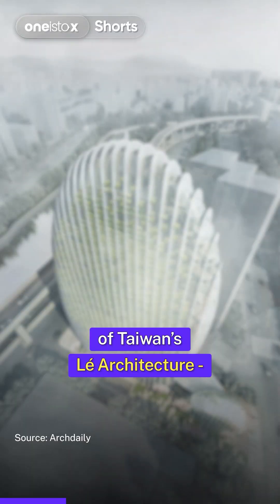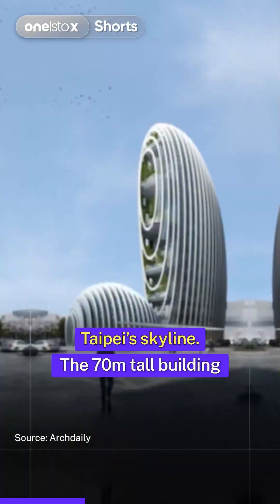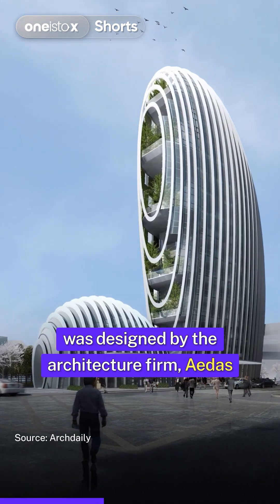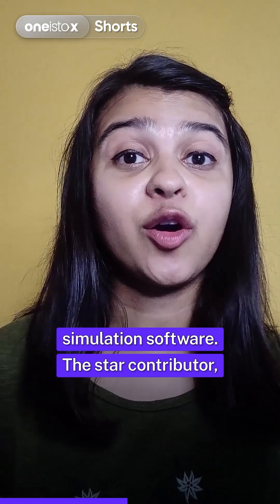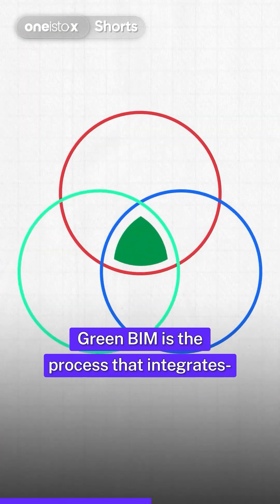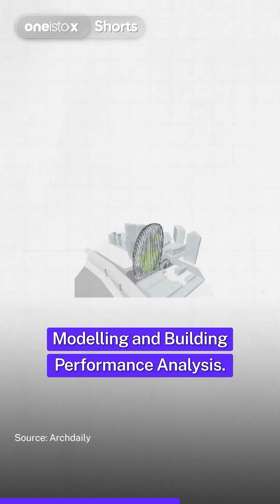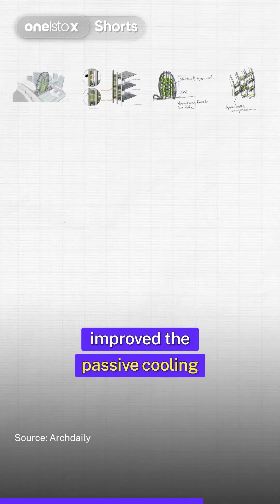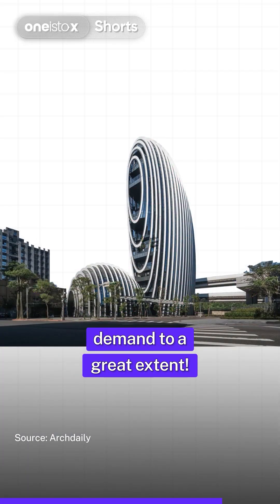Decoding Lè Architecture's Sustainable Design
Architects of Taiwan's Lè Architecture used BIM to tackle energy consumption in smart ways!

Check out our BIM Professional Course for architects and civil engineers

For insights on architecture careers and college help, check out our free resources